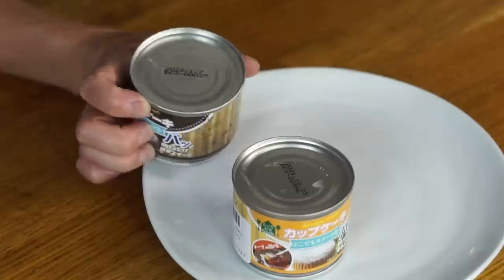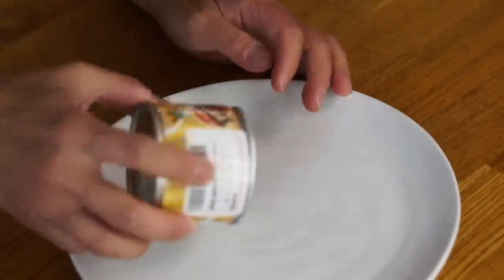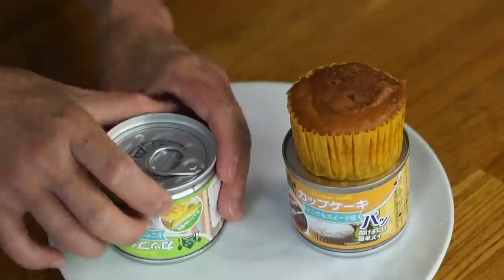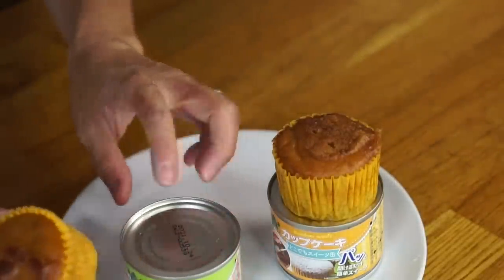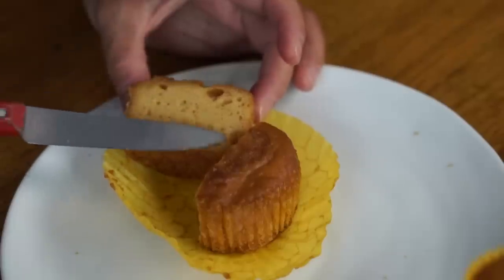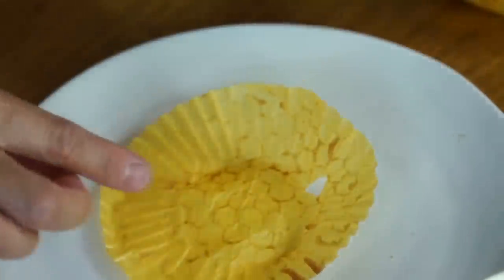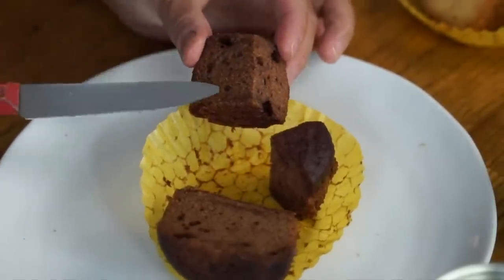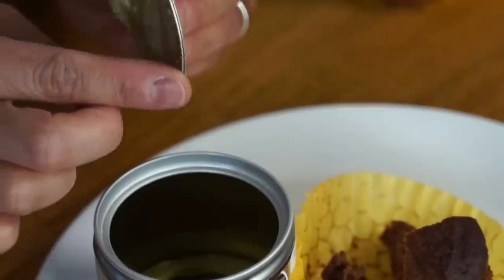APOCALYPSE DESSERT -- CUPCAKES IN A CAN -- Japanese Emergency Rations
I've eaten both breakfast and lunch post- apocalypse, now it's time for dessert. I'm tasting Japanese emergency rations -- cupcakesinacan. A big thank you to Paul over at Critical Eats Japan for sending these to me to make this episode possible. 🙏🏼

If you're reading this, you are in the know. 😘 Comment: "It's human nature...we all need someone to kiss us goodbye." below.